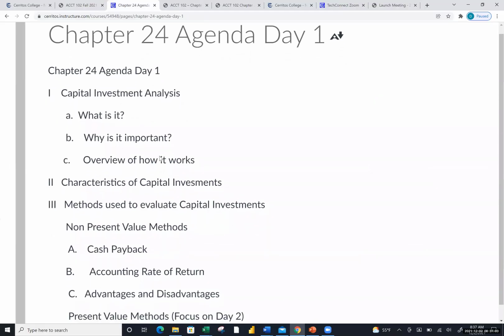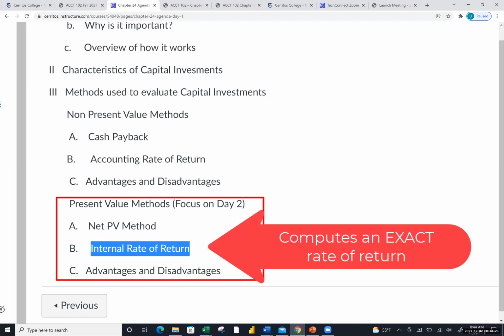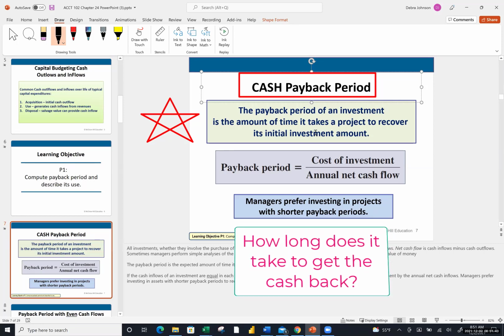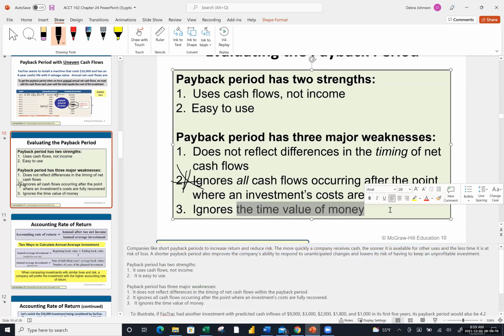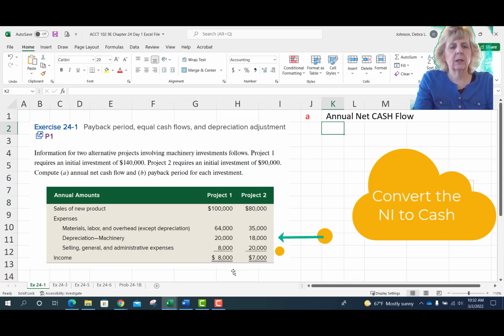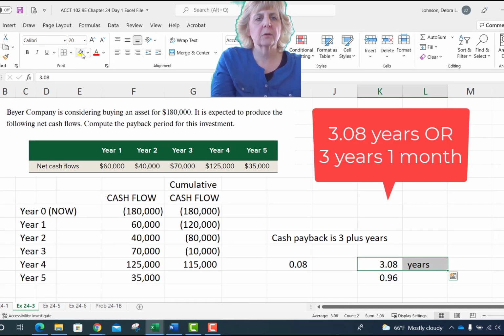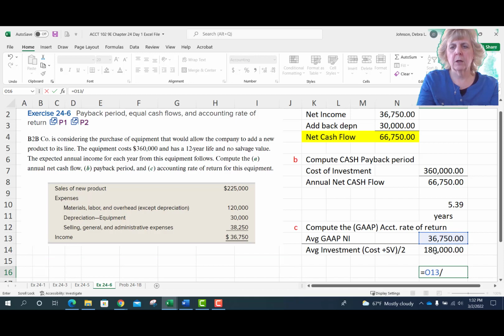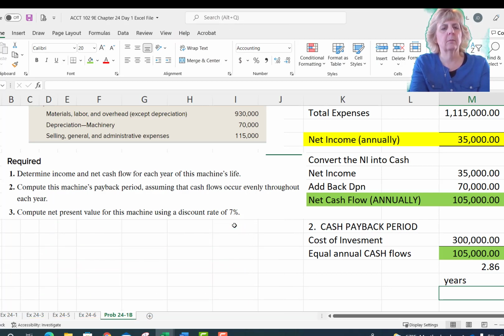Chapter 24 Day 1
This video introduces the student to capital budgeting and investment analyses.  Today we will focus on the non present value methods